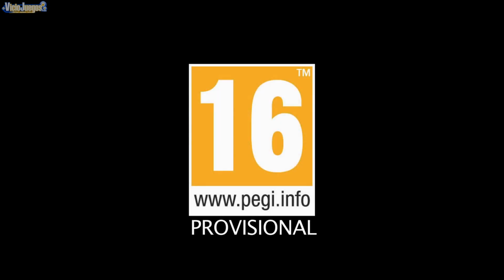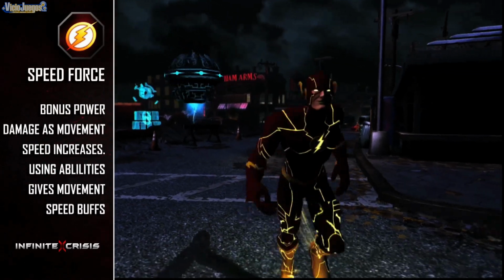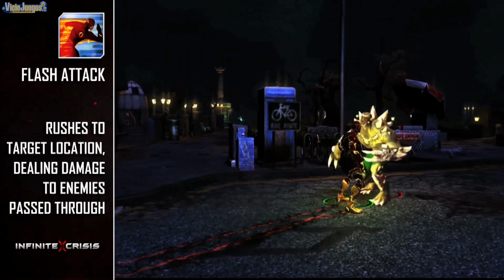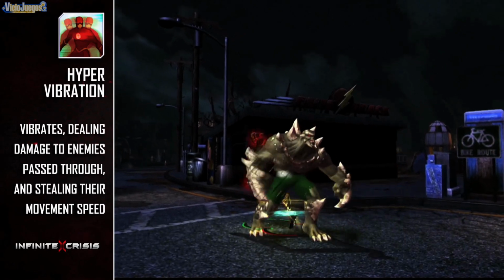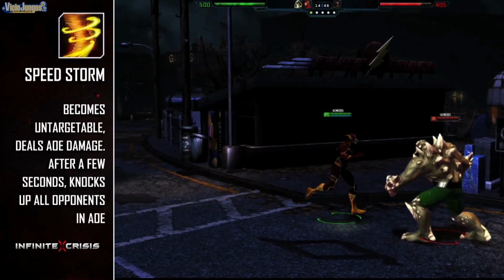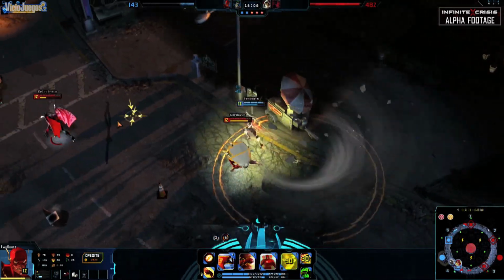Infinite Crisis - Flash [1080p]